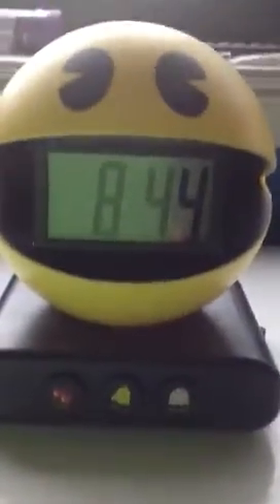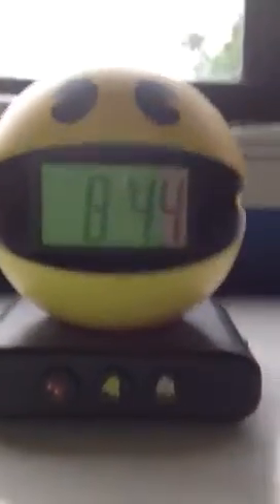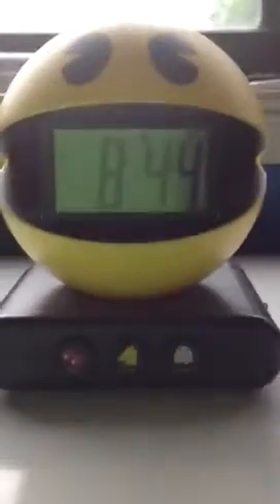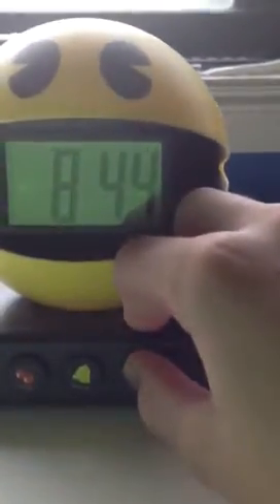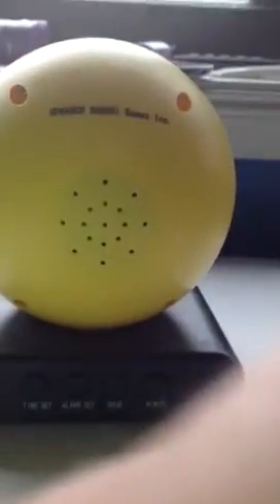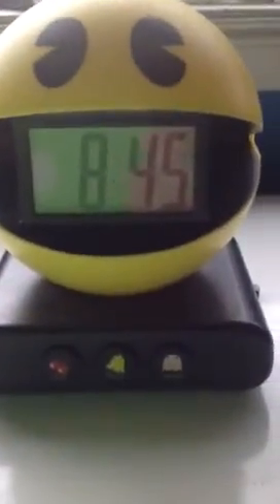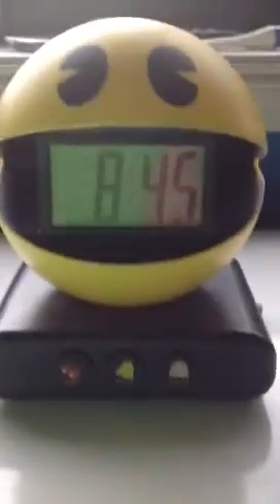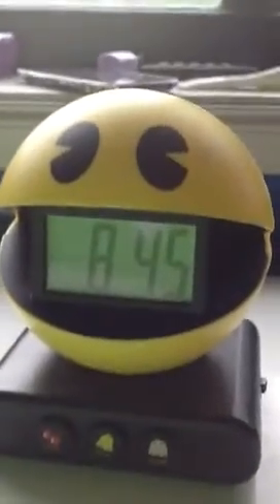PacMan Alarm Clock Review